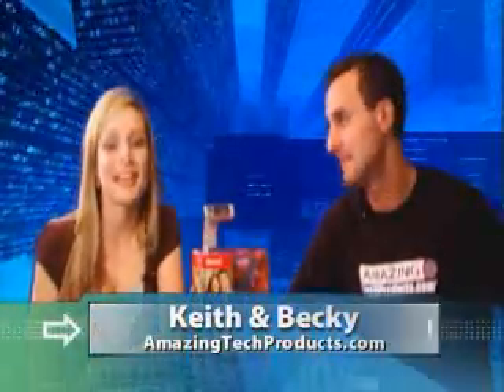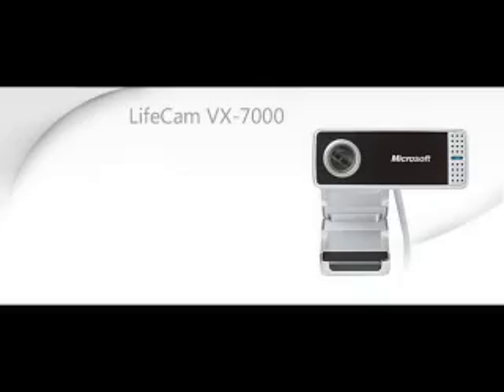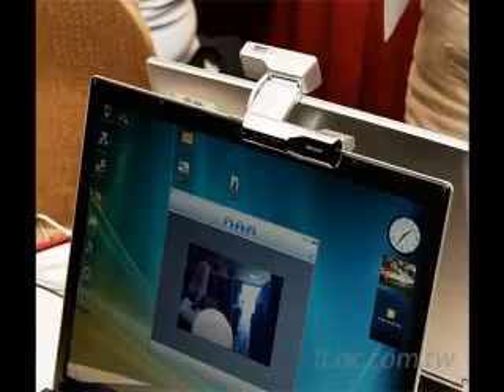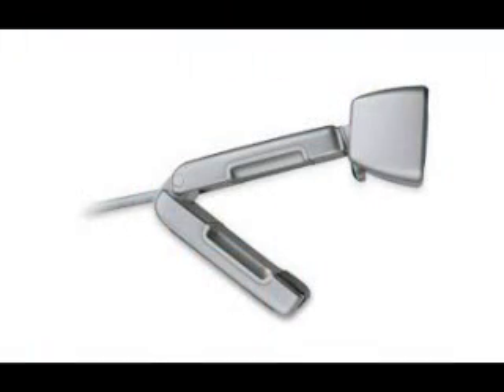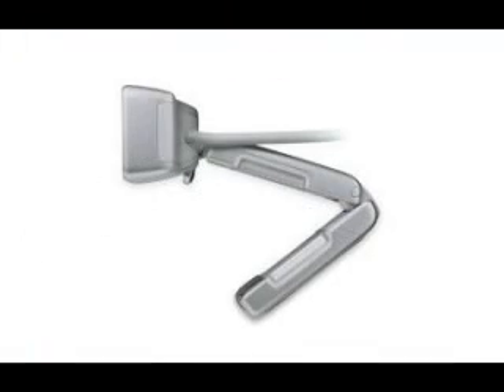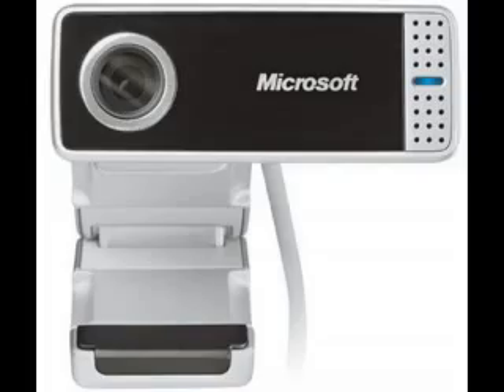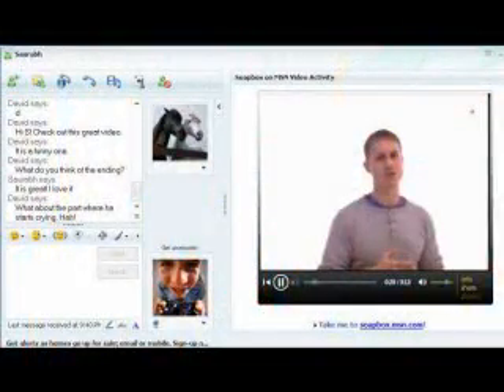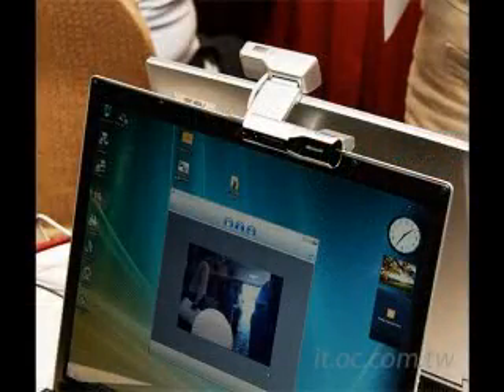Microsoft LifeCam VX-7000 Demo by AmazingTechProducts.com